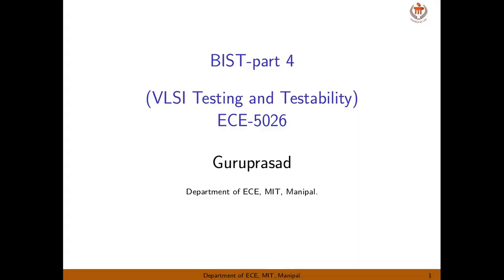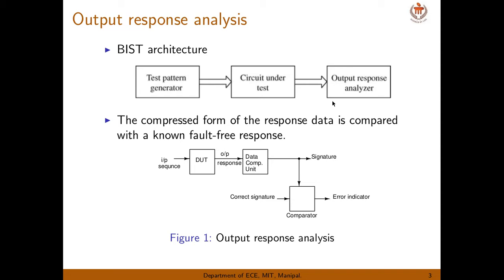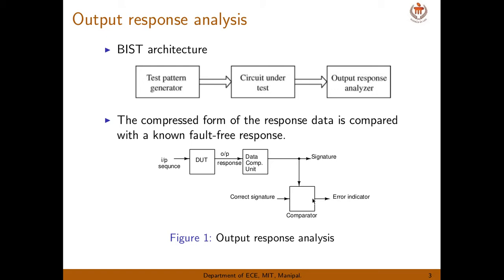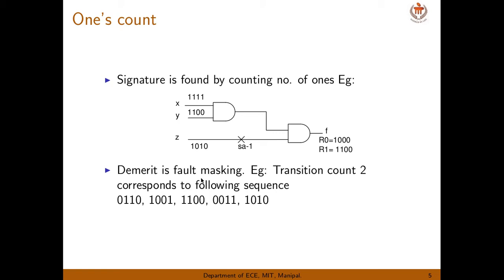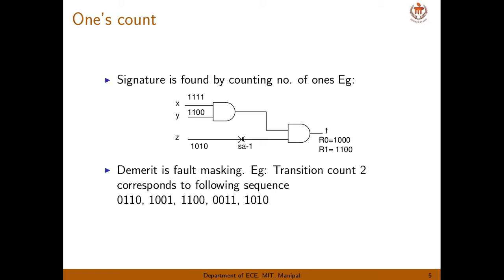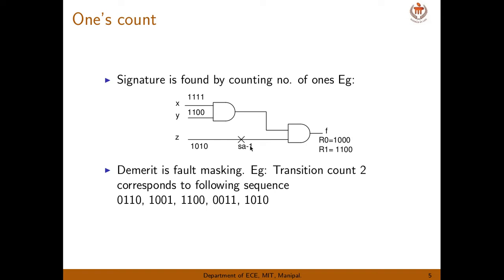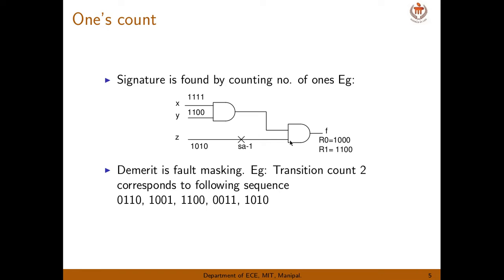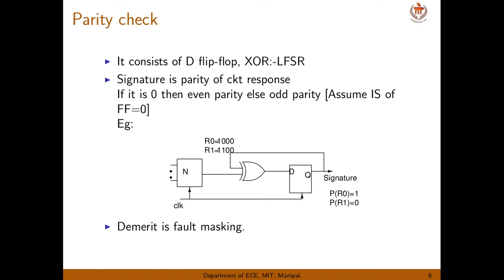Bist Part-4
It is a part of VLSI testing and Testability.